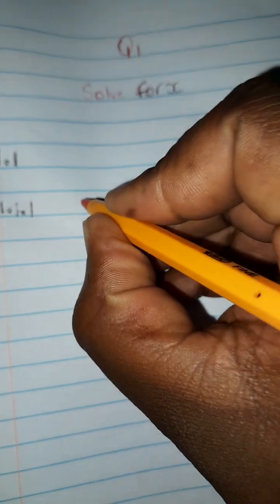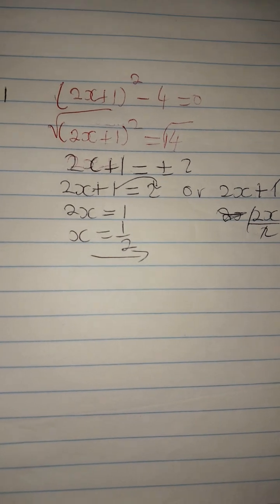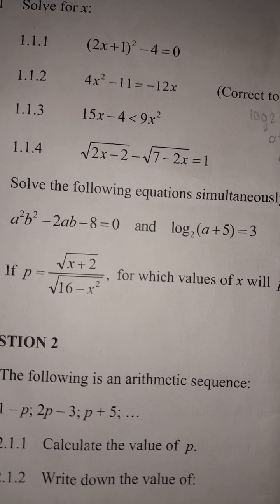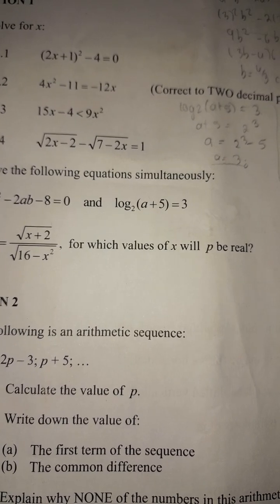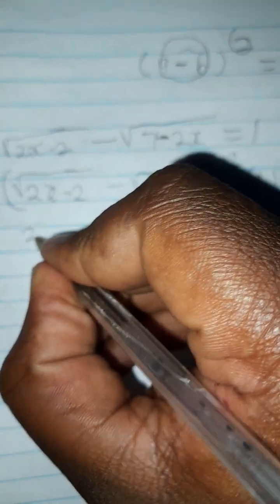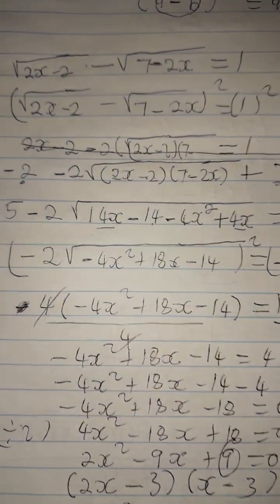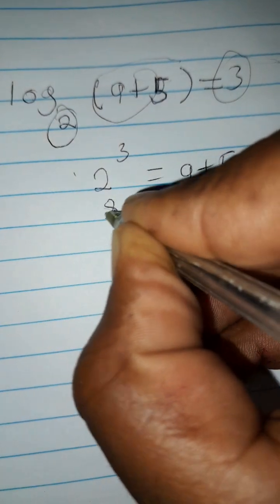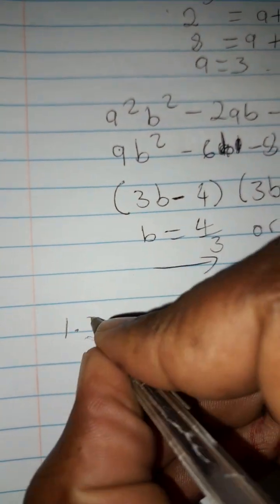Gauteng 2023 Preparatory Examination Mathematics Paper 1 ( Prelim) Grade 12 Memo Question 1